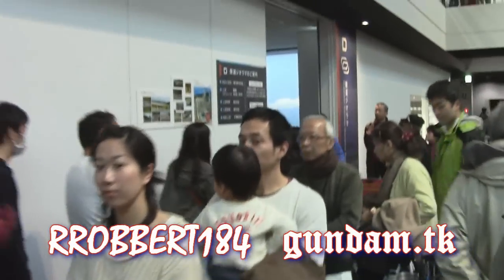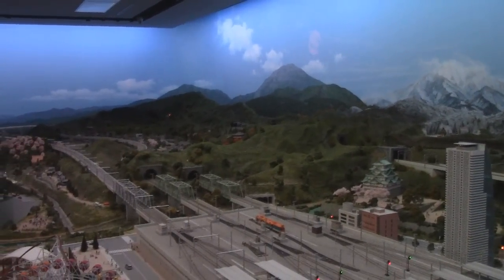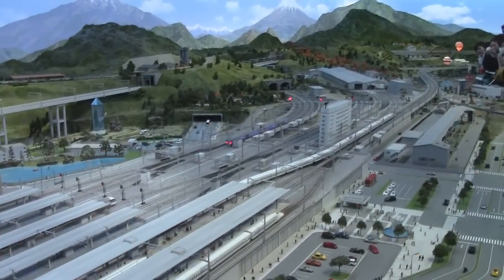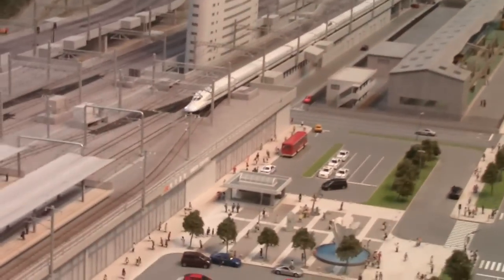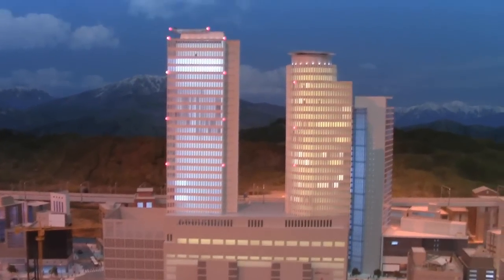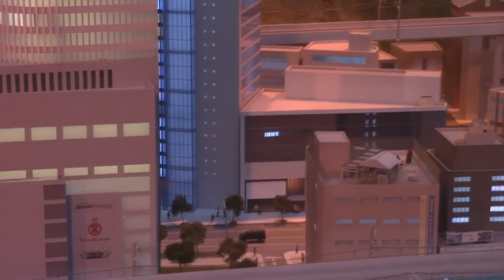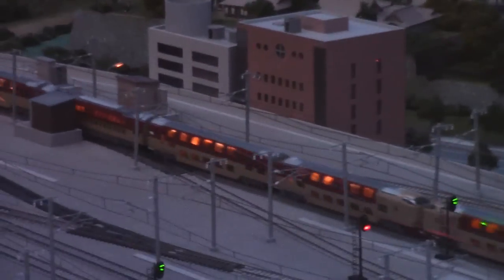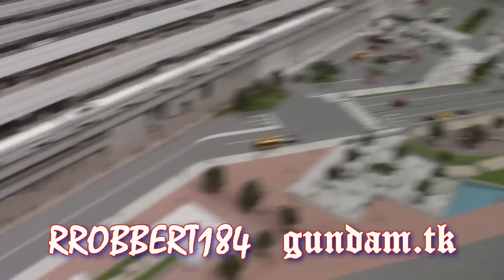One Japan #79 Model Train Display in Aichi 日本全国！愛知県のリニア・鉄道館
| The twenty-fifth prefecture in my tour all over Japan.